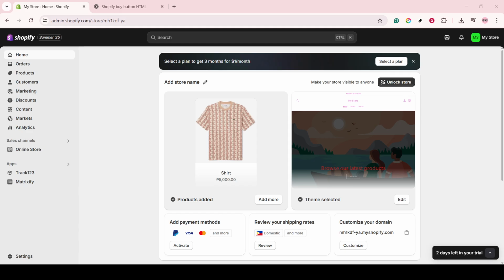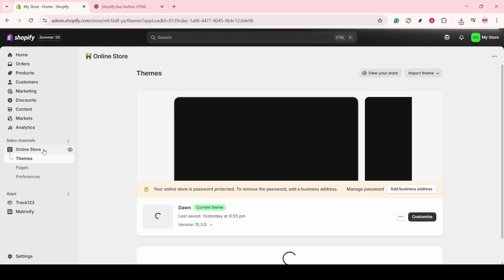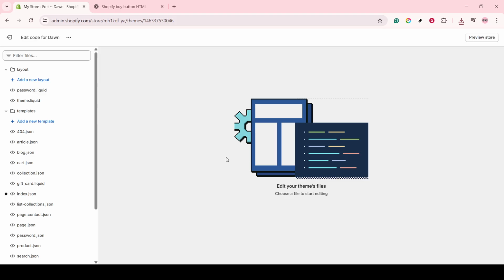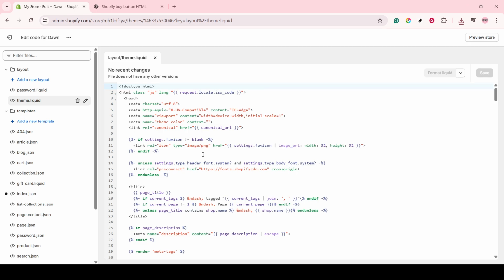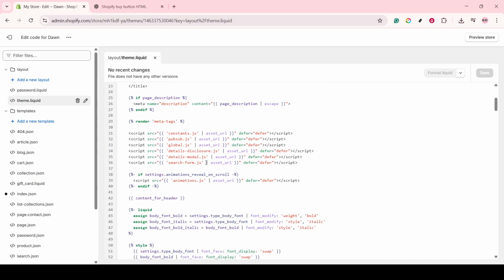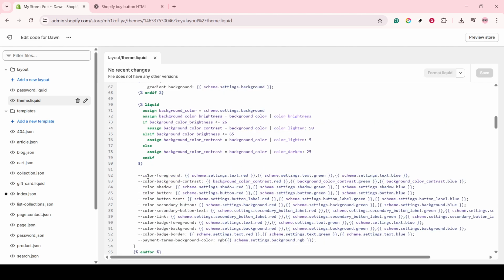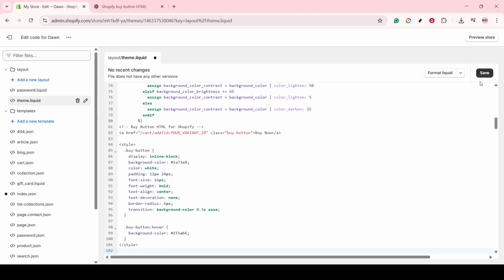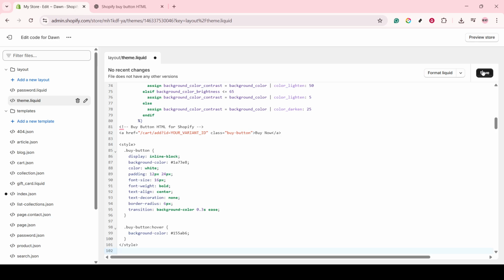How to edit HTML code in Shopify [2025 Easy Guide]